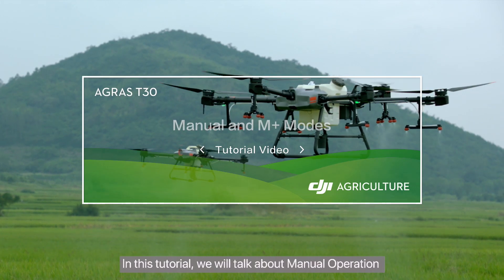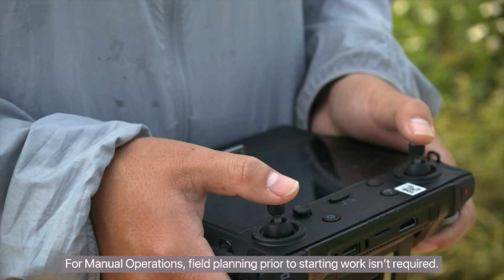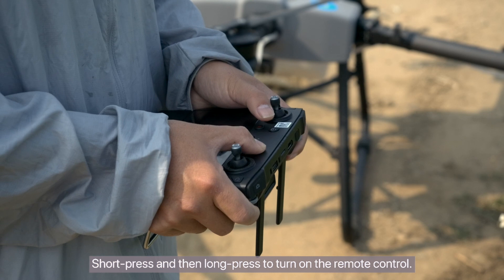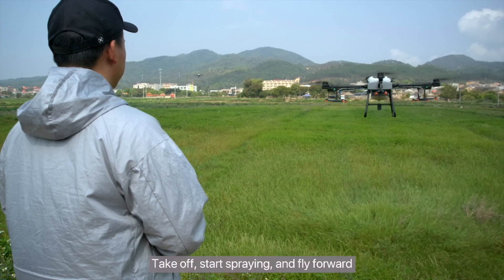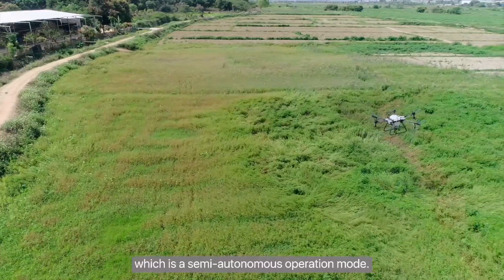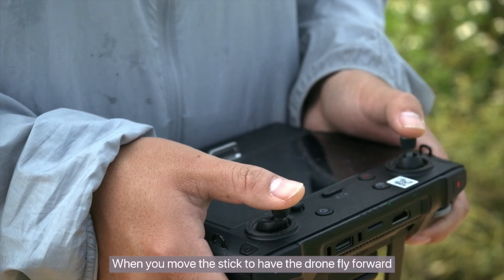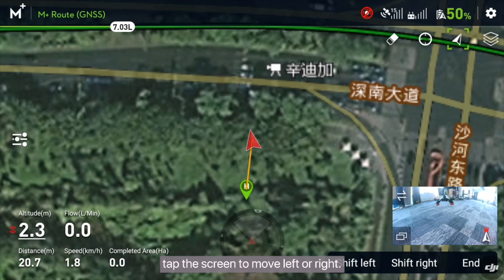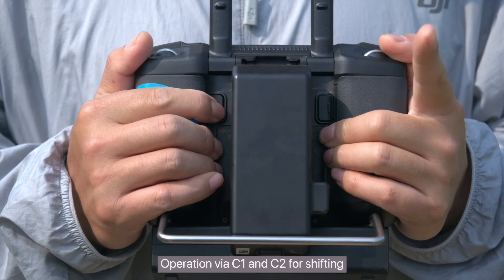Agras T30/T10: Manual and M+ Mode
In this tutorial, we will talk about Manual Operation and the M+ Enhanced Manual Operation Modes